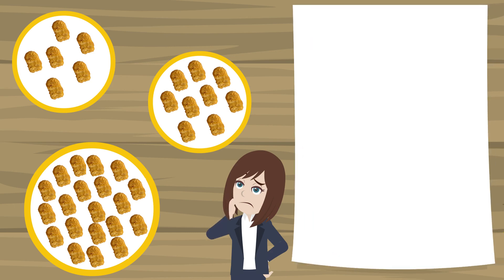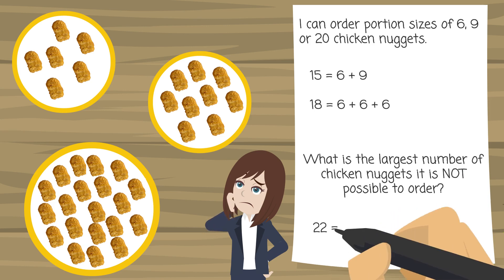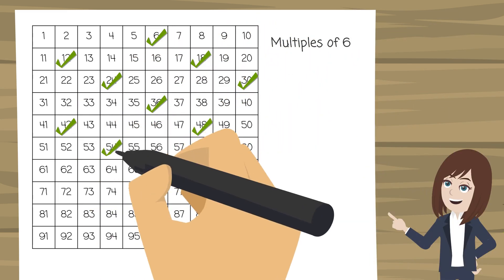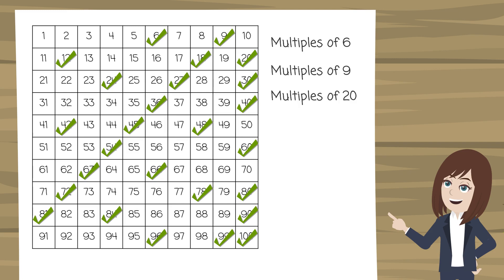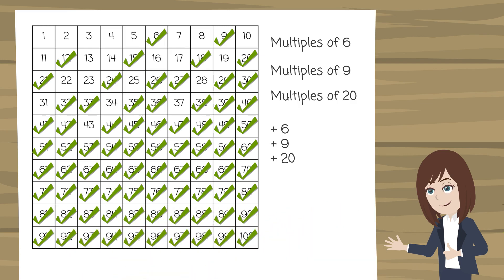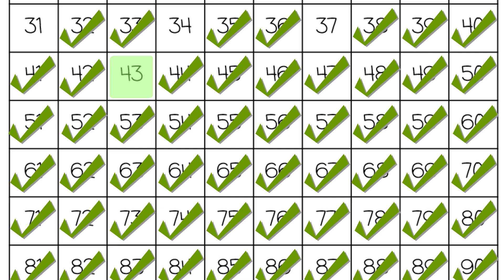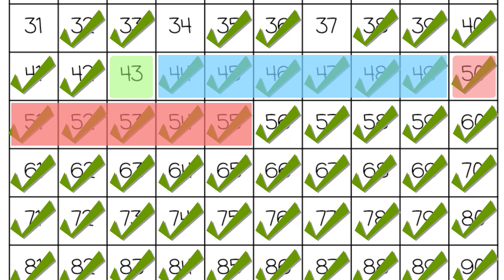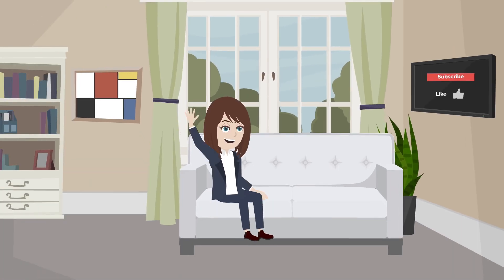All you can eat chicken nuggets!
We all know the popular fast food chain that sells chicken nuggets as portion sizes of 6, 9 or 20 right?
Well what is the largest number of chicken nuggets that it is impossible to order?
Can I order 15? Oh yes, 6 and 9... Can I order 62? ...